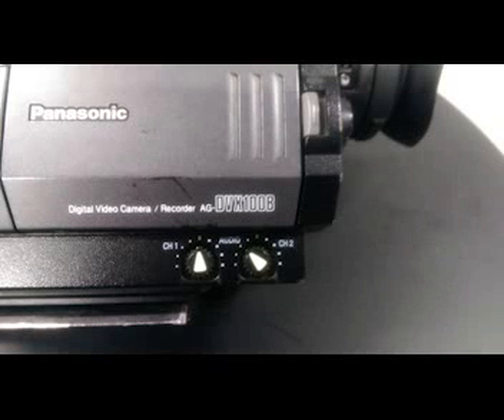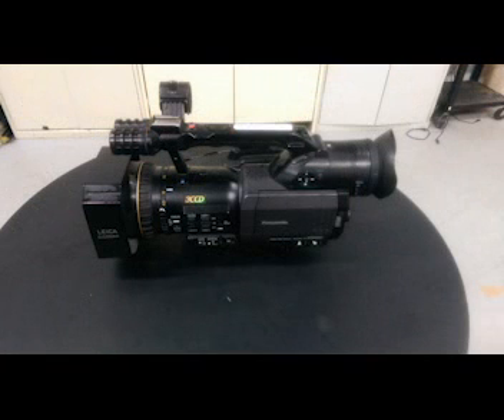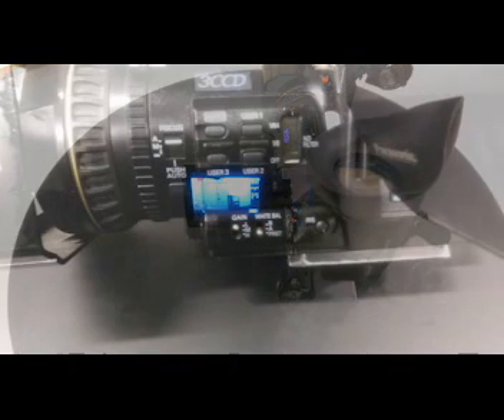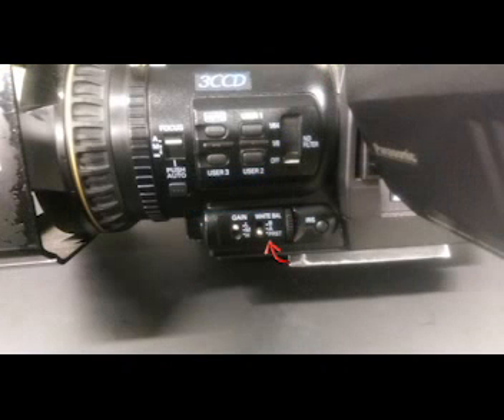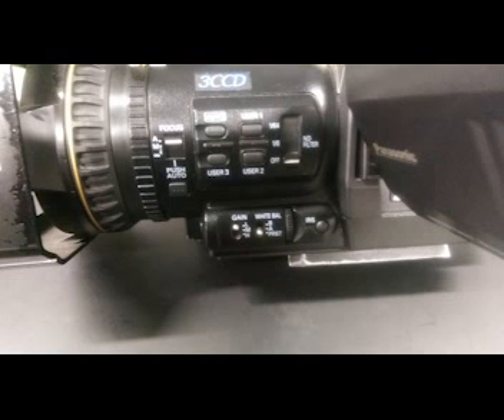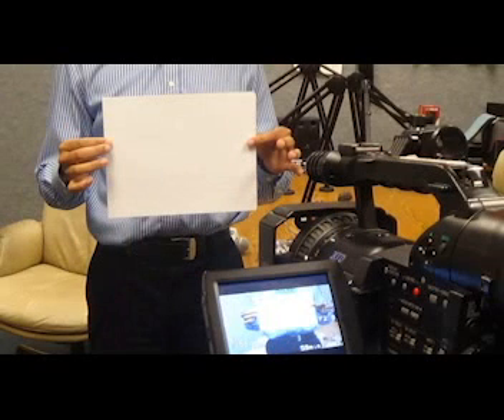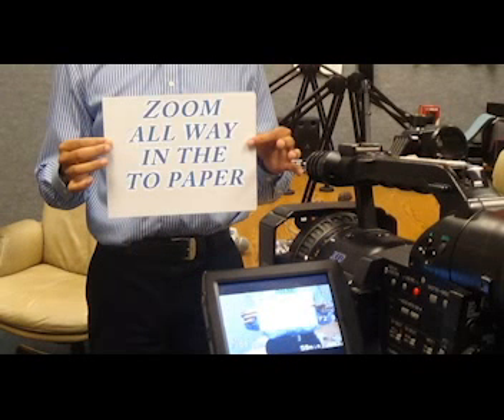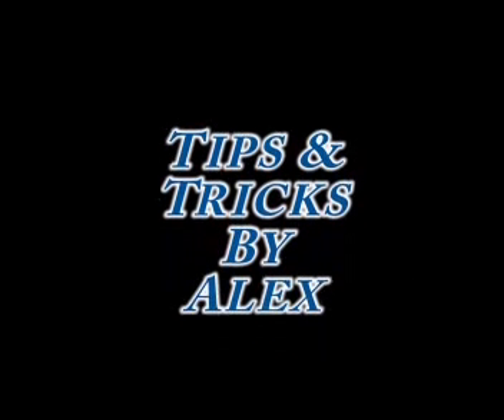How to White Balance a Panasonic DVX 100B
How to White balance a
Panasonic
DVX 100 B